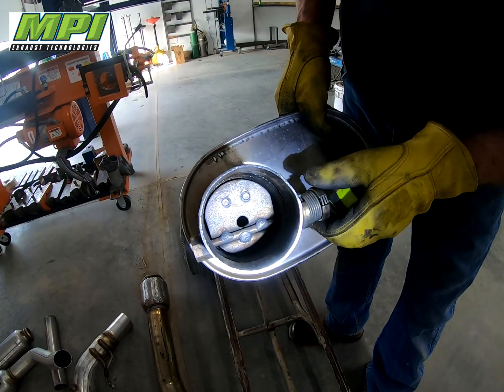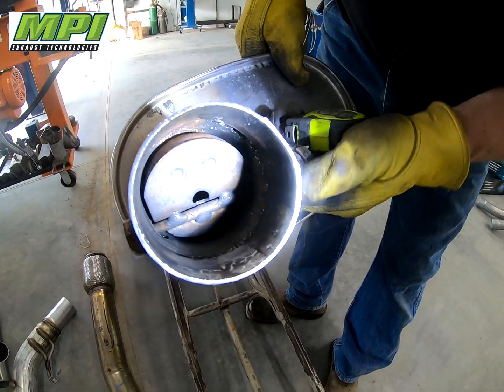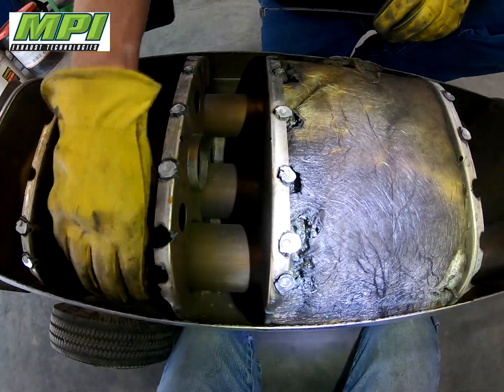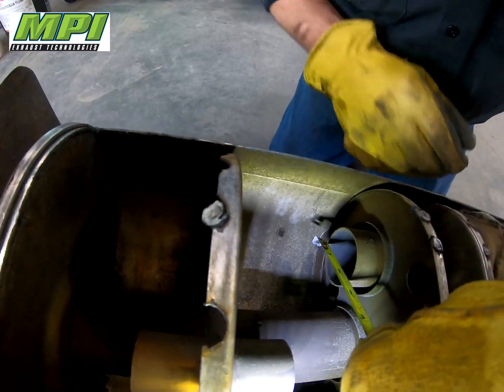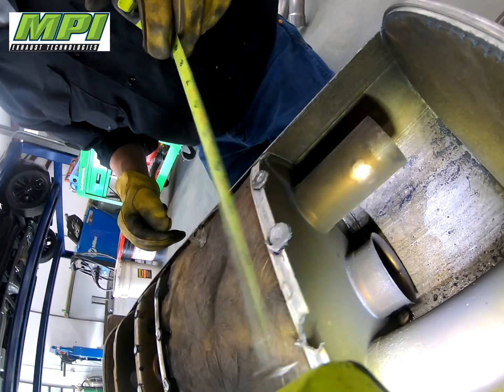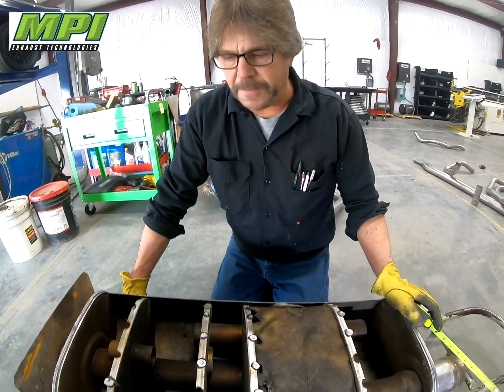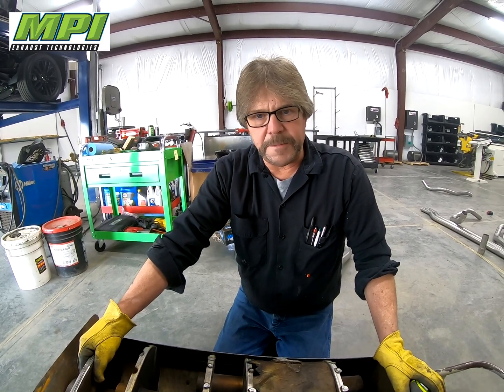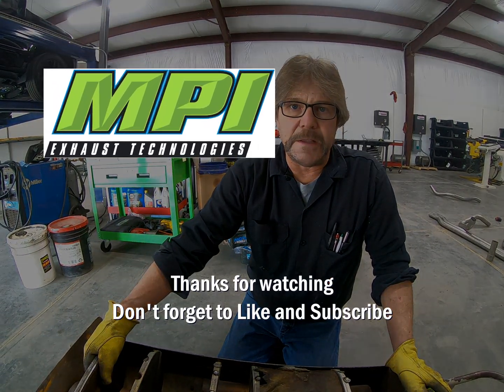2014-'22 6.2L GM Muffler guts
Mike takes the plasma torch and opens up a stock muffler and explains why they are so restrictive.